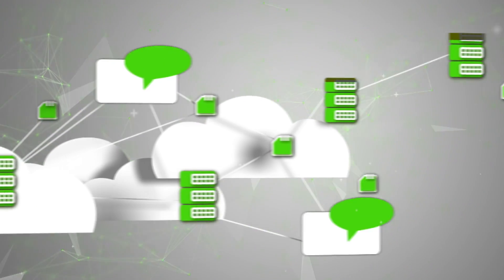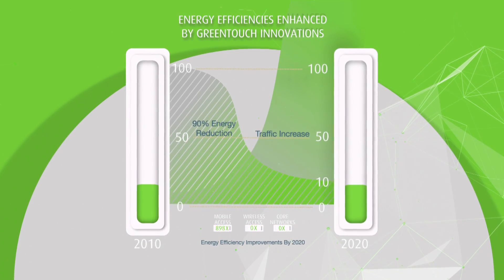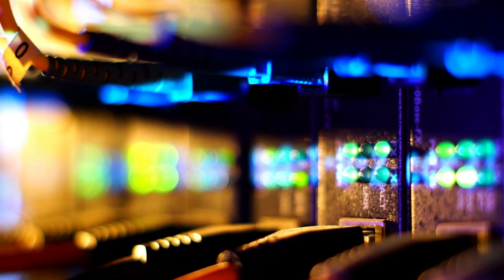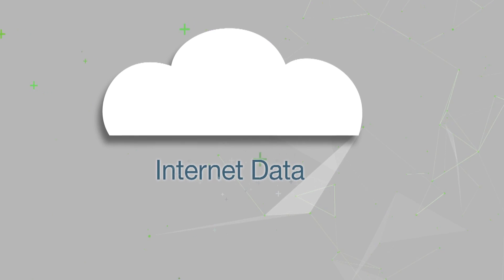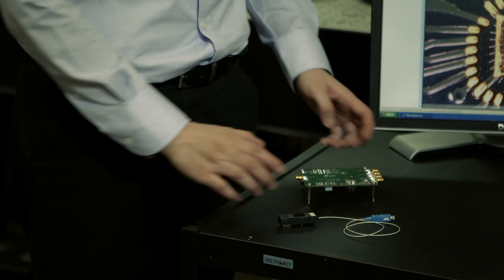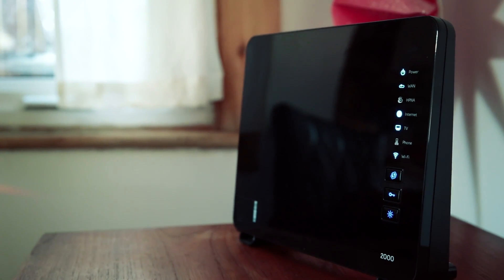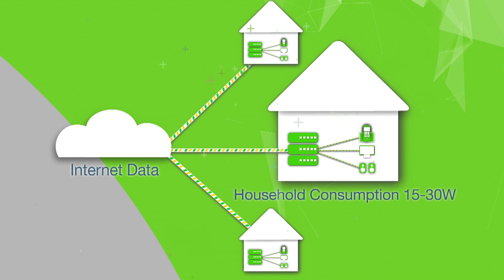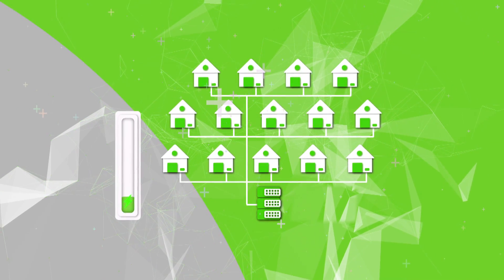GreenTouch Announces Two New Technologies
GreenTouch announces the development of two new technologies - the Virtual Home Gateway and Point-to-Point Optical Transceiver - that will reduce overall energy consumption in wireline access networks by an impressive 46 percent, which translates into a combined energy savings equivalent to the annual greenhouse gas emissions of 1.2 million passenger vehicles.